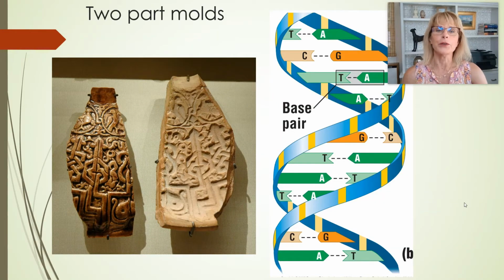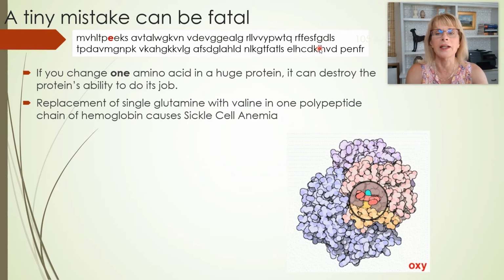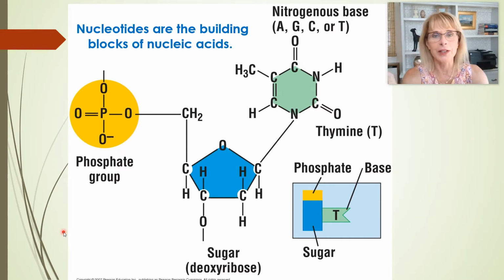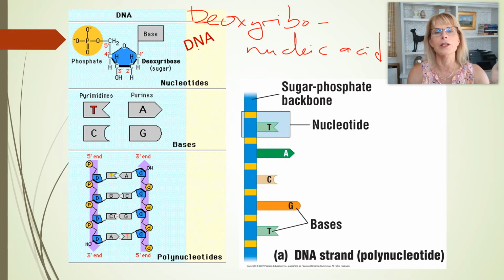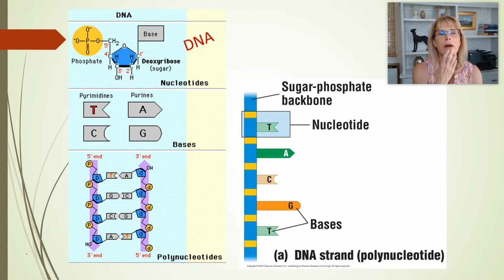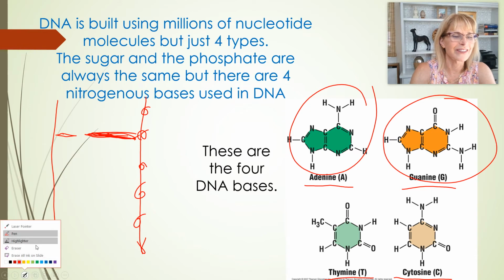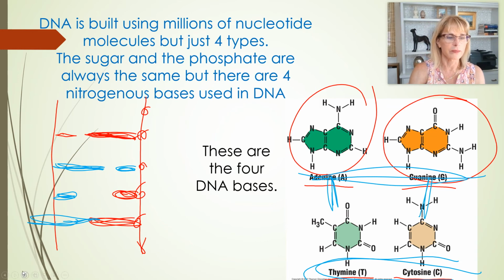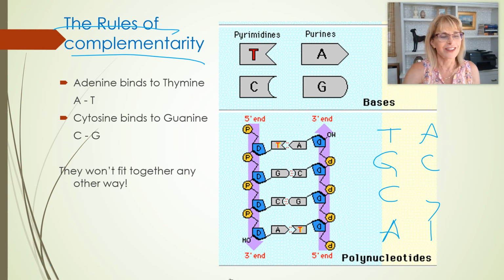Molecular Biology - Part 2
Introductory anatomy and physiology, molecular biology, DNA, RNA, nucleotides, phosphate, deoxyribose, nitrogenous base, complementary base pairs